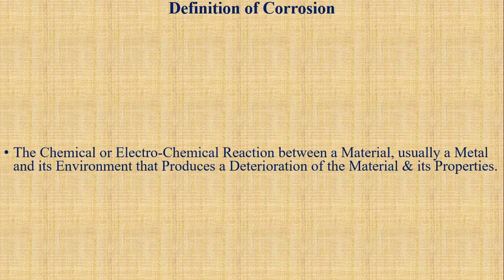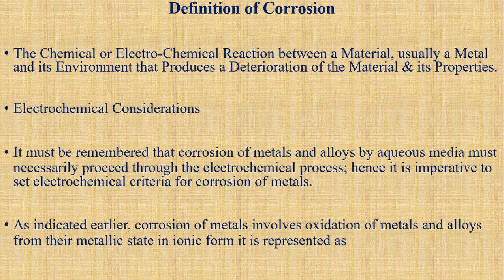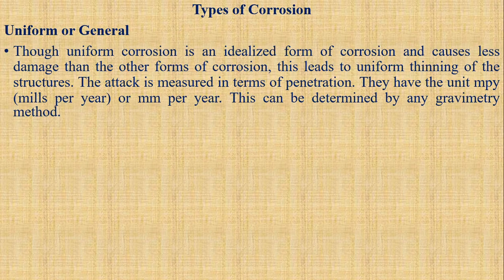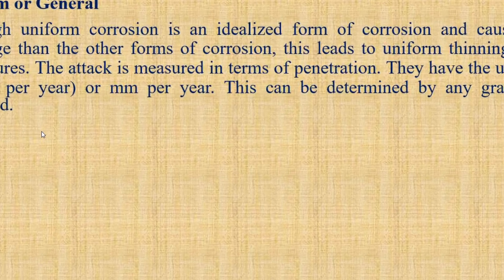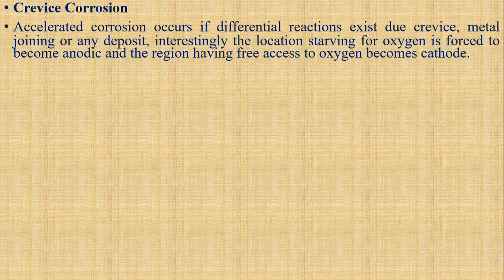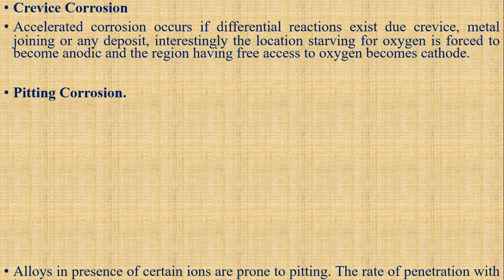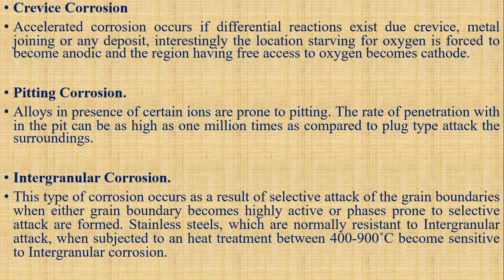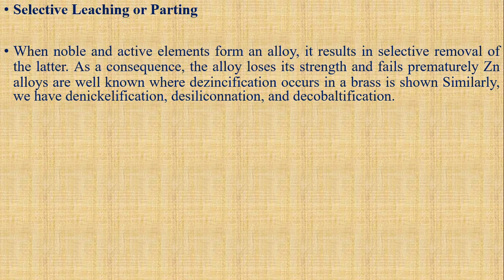11 To Study corrosive materials to identify different types of corrosion in metals